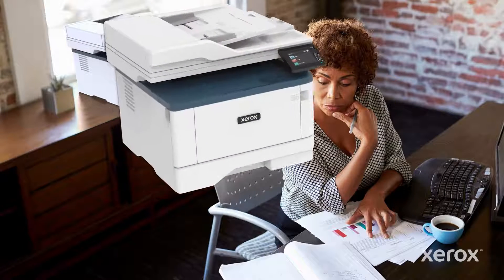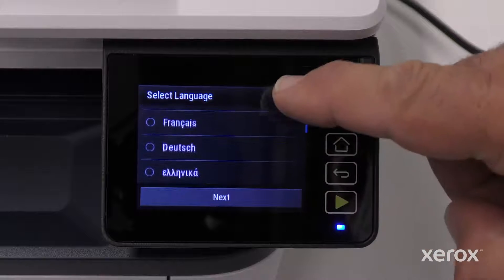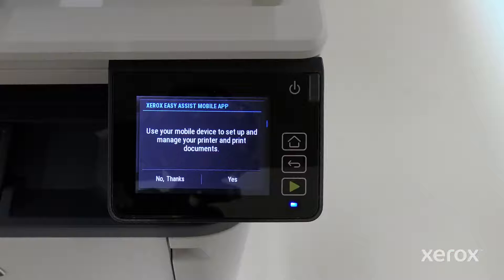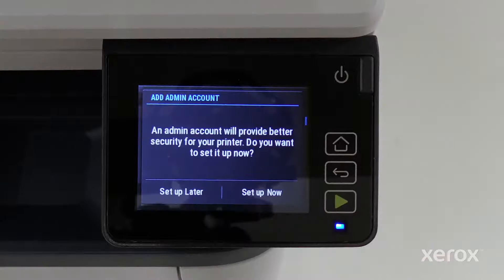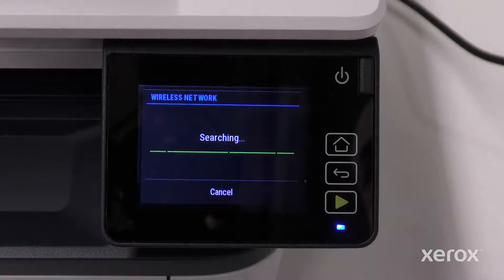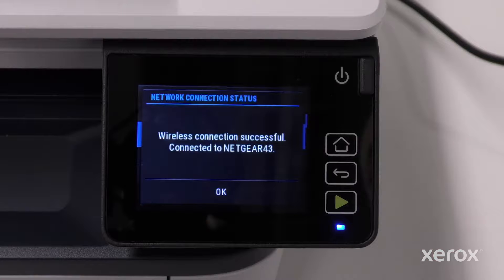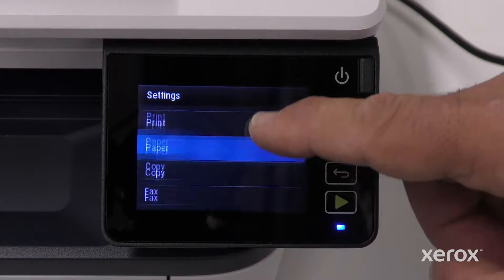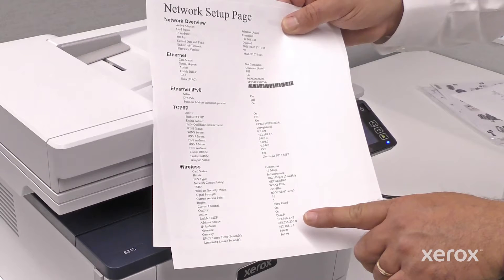Xerox® B315 Multifunction Printer Power On and Wi-Fi Setup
This video demonstrates how to power on and set up Wi-Fi on the Xerox B315 Multifunction Printer.

BR34575